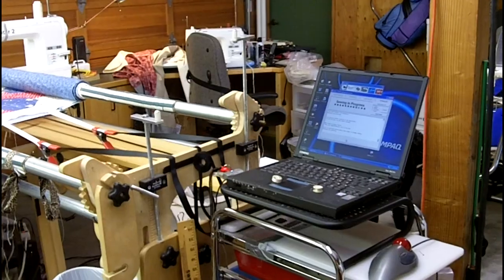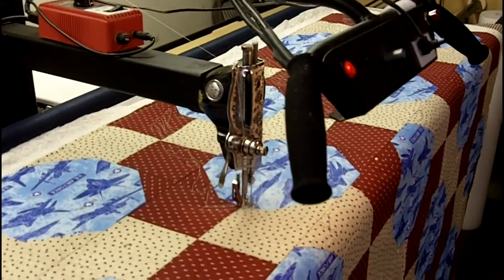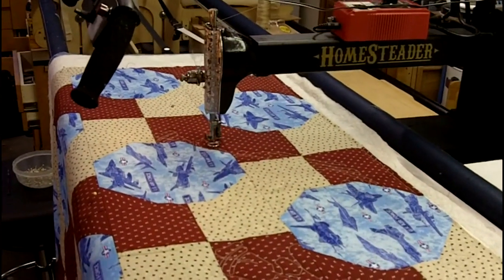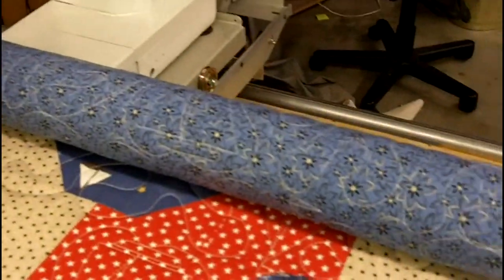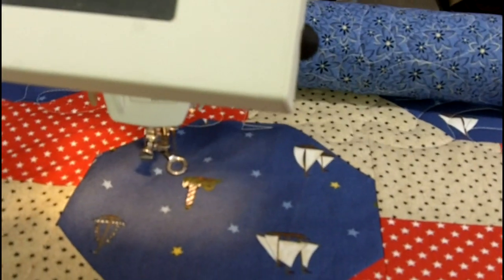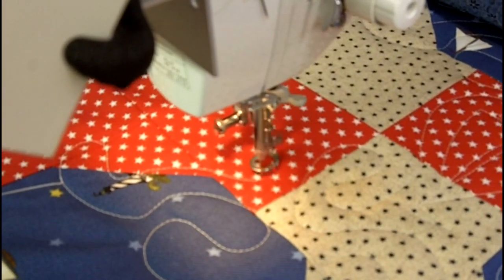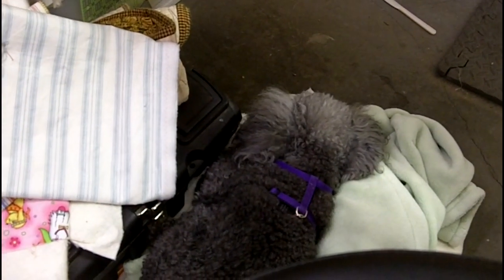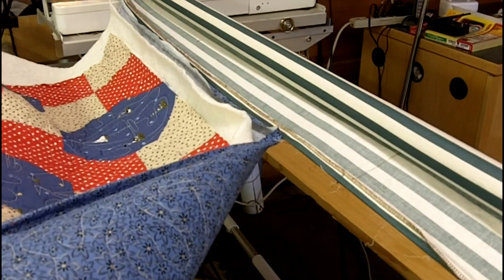Robotic Quiting with PC Quilter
Roberta Joiner demonstrates robotic quilting with her two PC Quilter robots, a Homesteader 22" mid-arm sewing machine on a 12' Hinterberg quilt frame,and a stretched Brother MicroQuilter 18" sewing machine, on a 10' Hinterberg quilt frame.